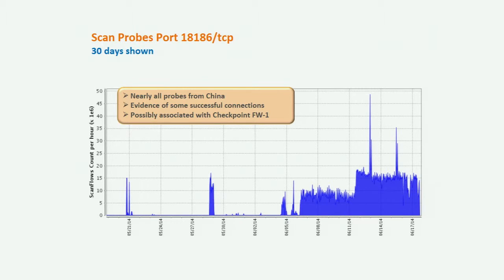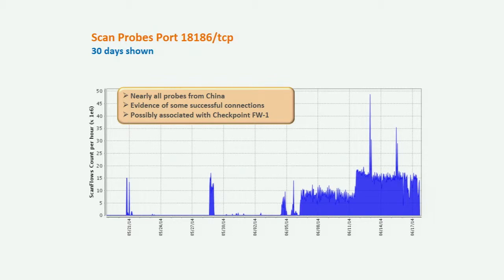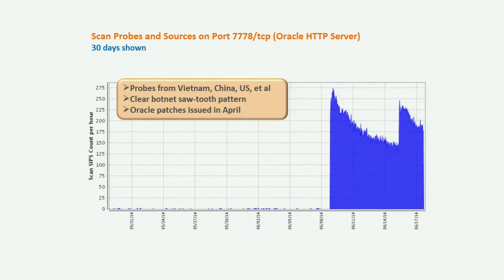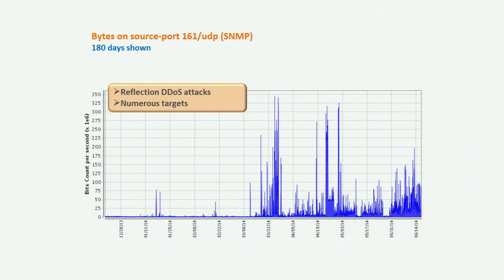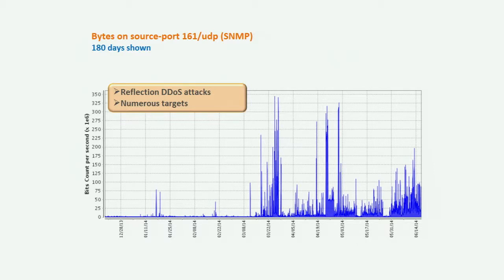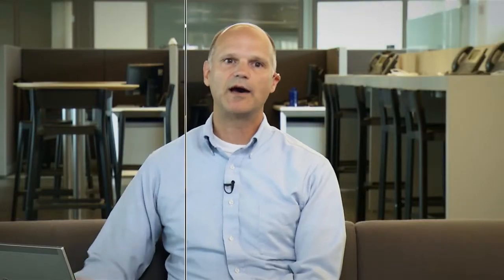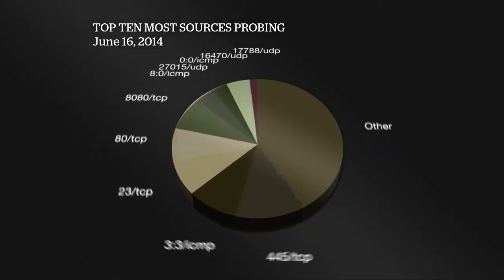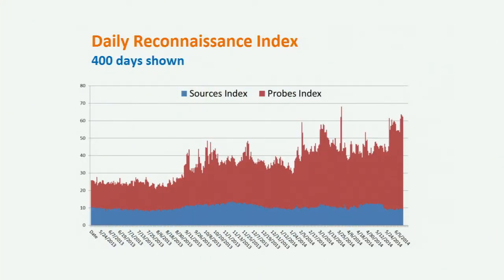Internet Weather Report - AT&T ThreatTraq: Episode 99 (Part 6 of 6)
In this excerpt of AT&T ThreatTraq, Data Security Analysts Brian Rexroad, John Hogoboom, Jim Clausing and Matt Keyser provide analysis of this week's Internet malware trends and vulnerable ports and services.

* Focused discussion -- 18186/tcp, 135/tcp, 77788/udp, 161/udp